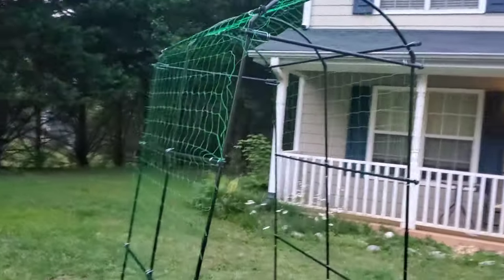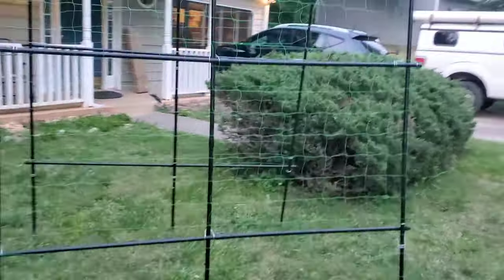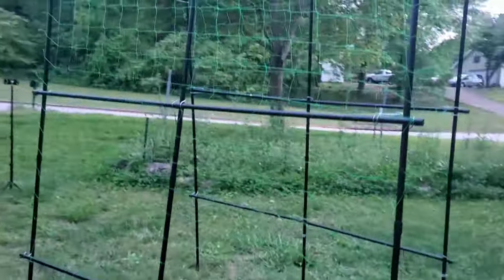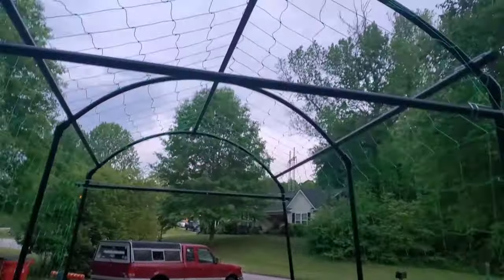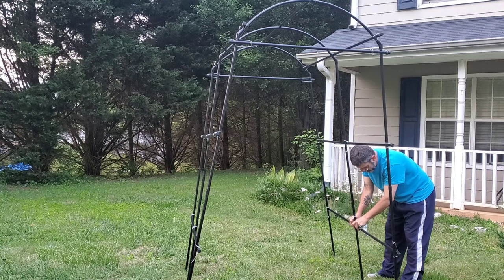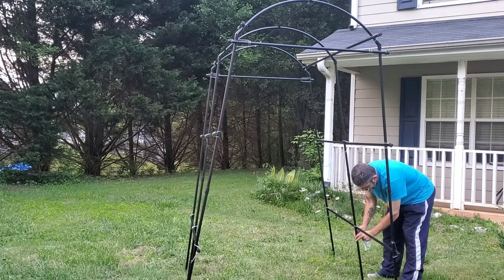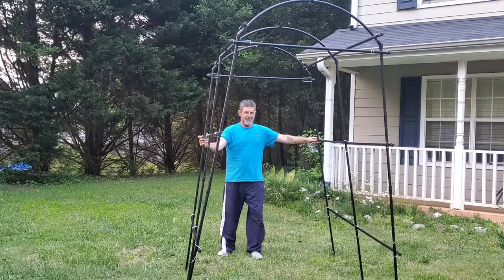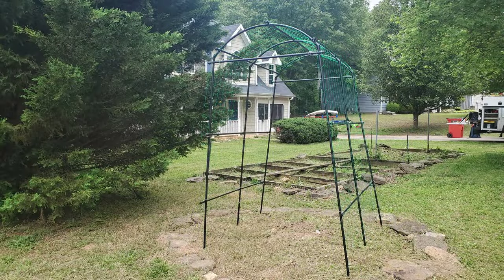7ft Garden Trellis Arch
7Ft Garden Arch Trellis for Climbing Plants is an Extra Large Garden Tunnel Trellis

This garden trellis is designed with an Archway Shape, which allows you to pass through the middle of the arch to pick fruits, flowers and more, and the trellis is works great for supporting most plants in your garden.

It is made of durable stainless steel, so worries about the rain. And the tubes are coated with anti-UV coating, for lasting longer in the sun.

The sharp bottom stakes ensure that the garden tower trellis can insert into the soil easily,removing the worry about it falling down easily.

The garden tower obelisk trellis set includes an installation manual, you can easily assemble all the parts according to the pictures and instructions shown in the manual.